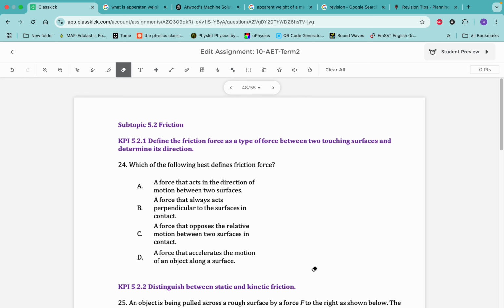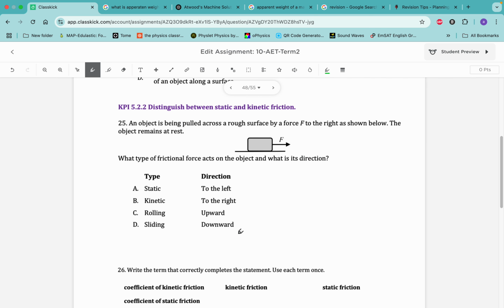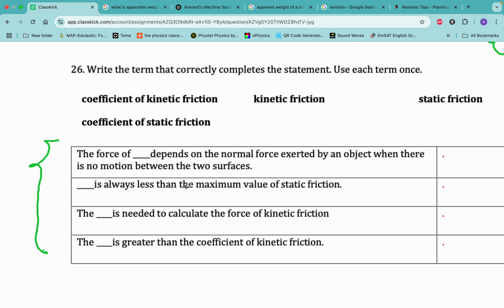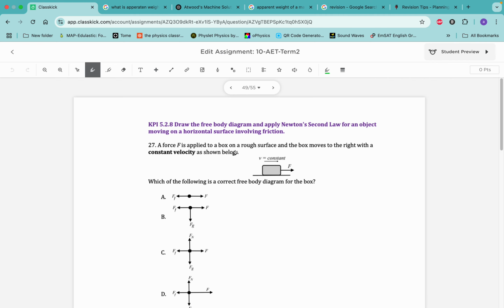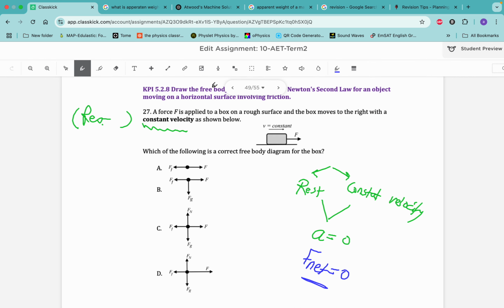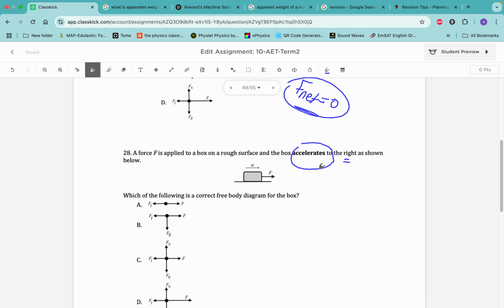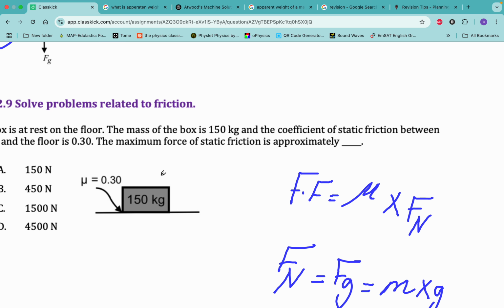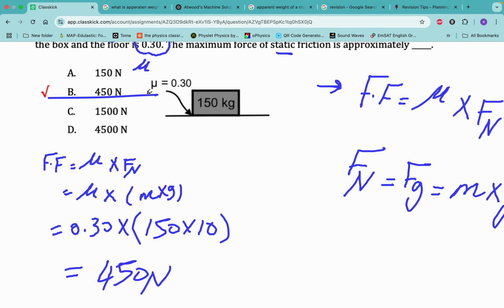G10 GEN - Force and motion EOT2 focused questions (part 1) 2024/25